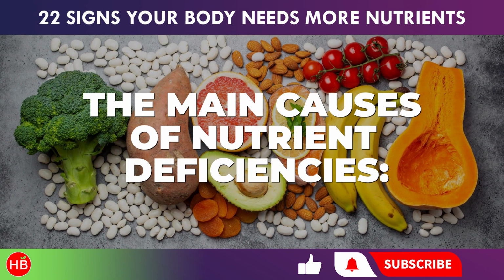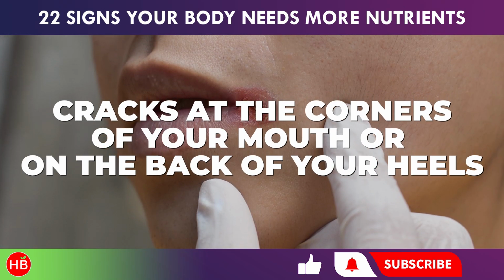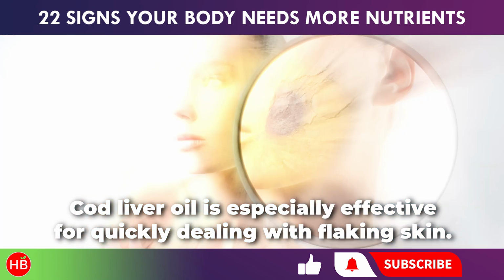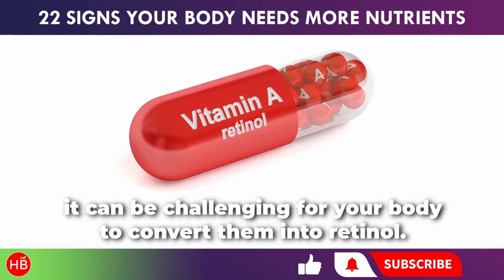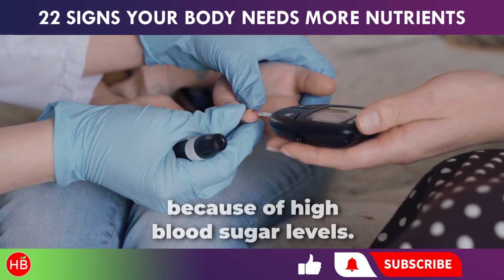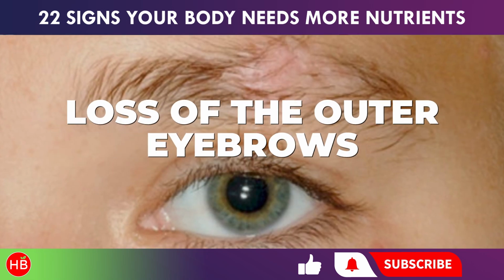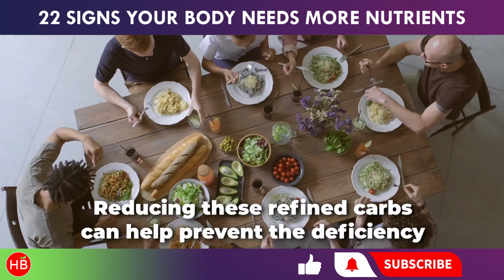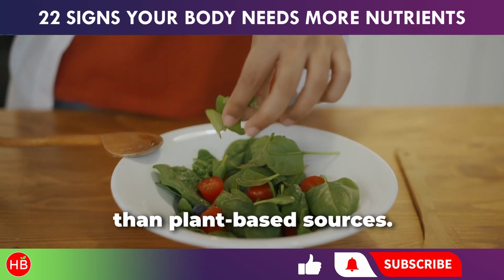22 Signs Your Body Needs More Nutrients: How to Address the Deficiencies | 95% of People Are Unaware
I hope learning these signs of a nutrient deficiency helps you get your health on track.